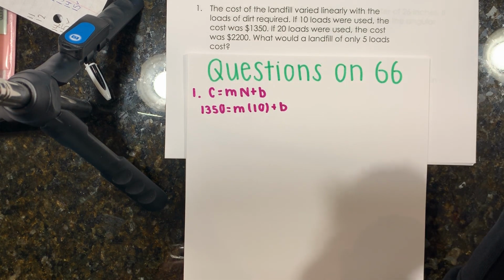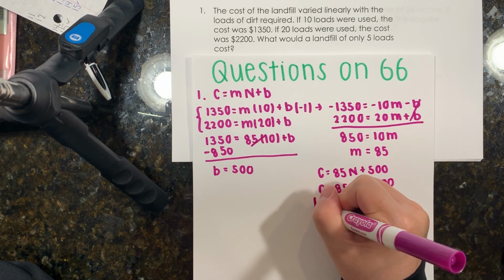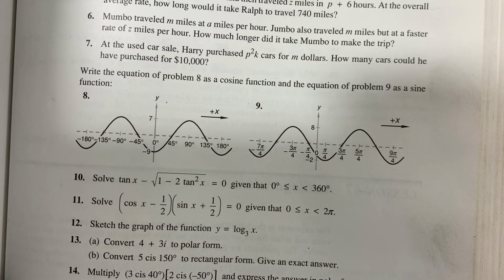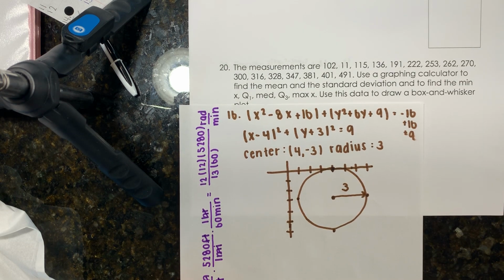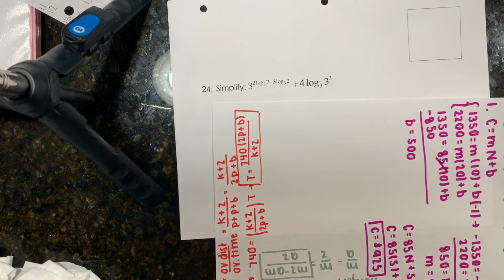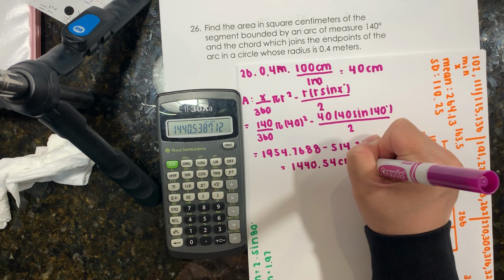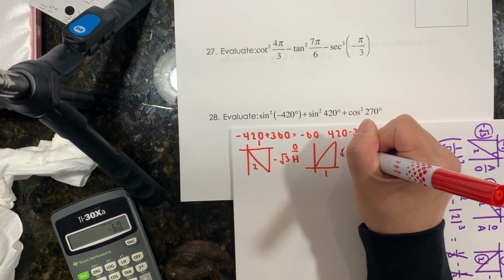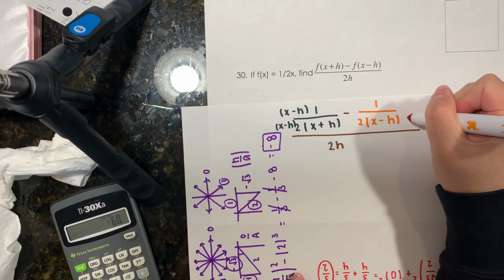Algebra 3 Questions on 66